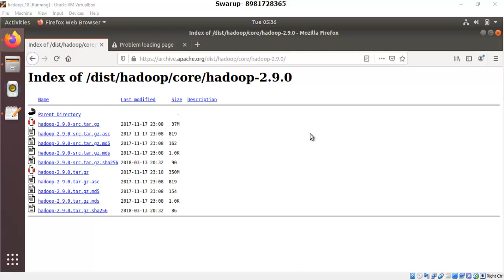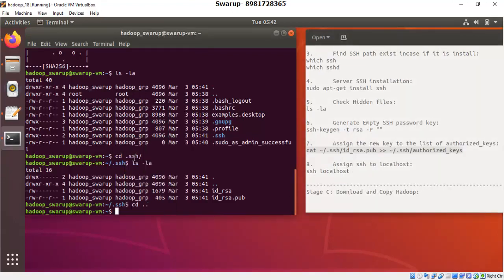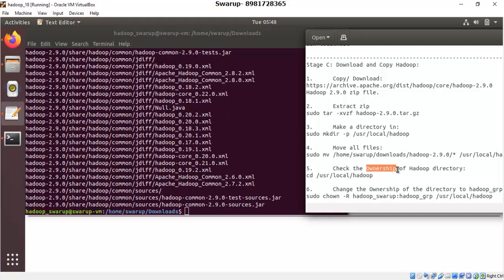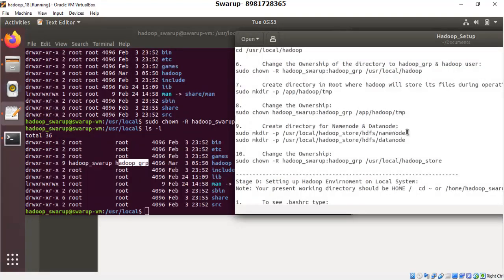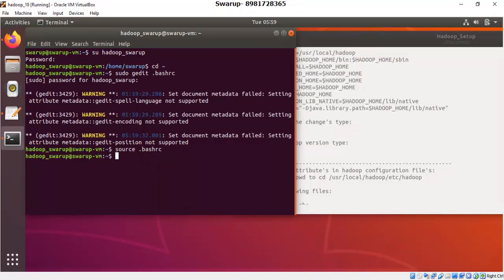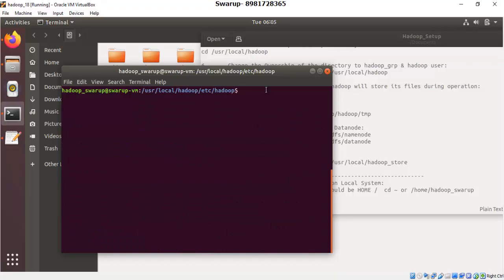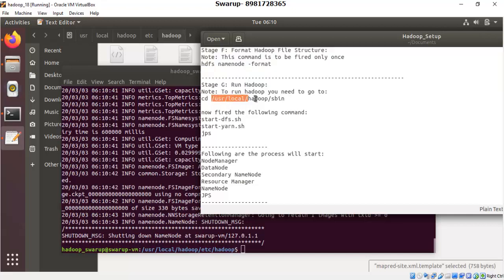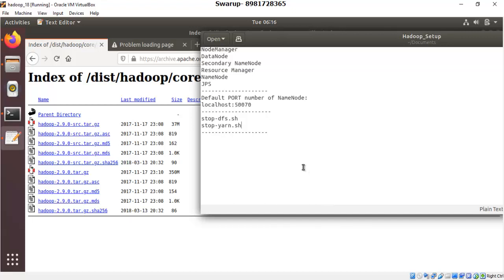Hadoop 2.9.0 Installation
Step by Step execution of all commands that led you to successful installation of Hadoop.